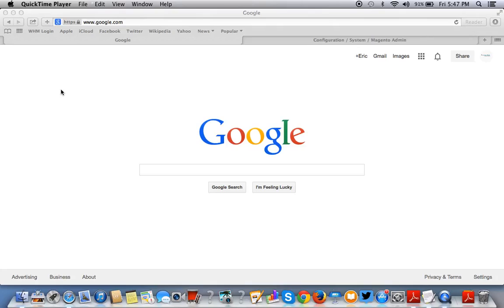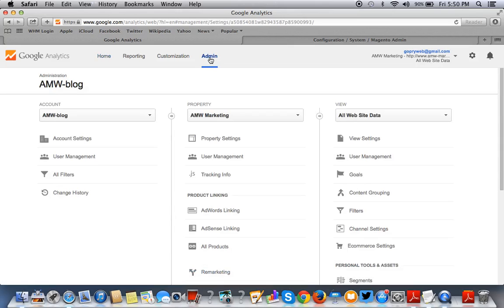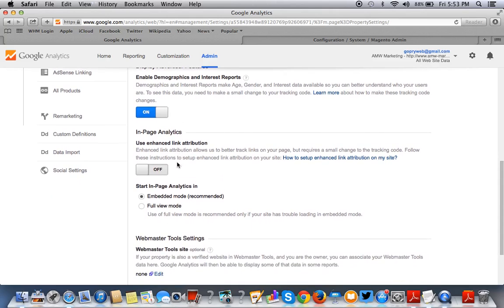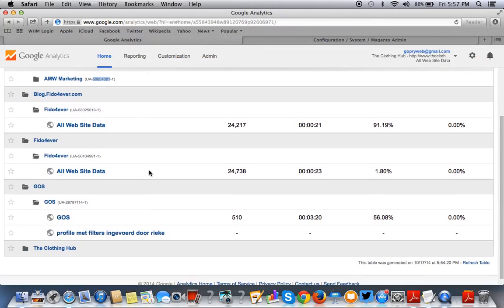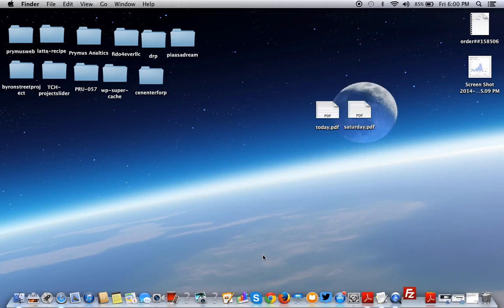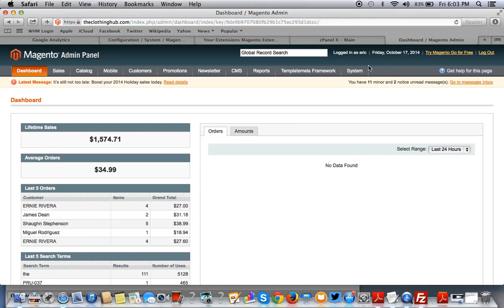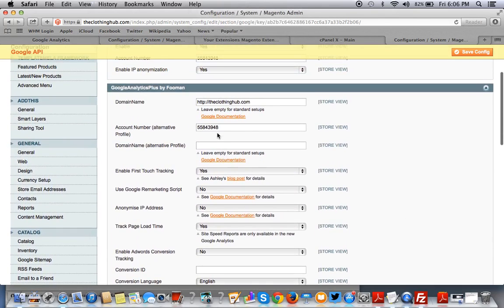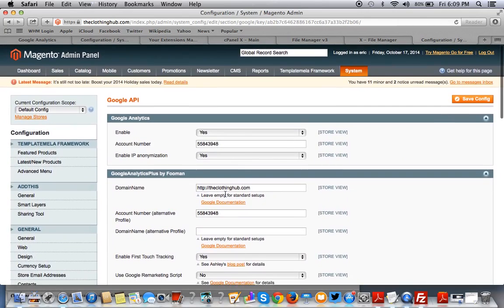How To Properly Set Up Google Analytics in Magento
Learn how to properly set up Google Analytics in Magento. This video covers two things. Setting up Google API native in Magento, and the setting up Fooman Google Analytics, a much more advanced API analytics. Follow @gopryweb on Twitter for more tutorials like these.